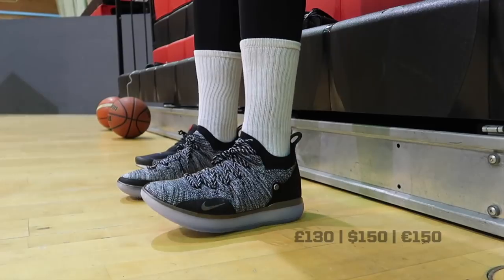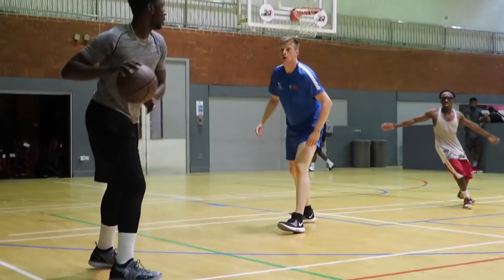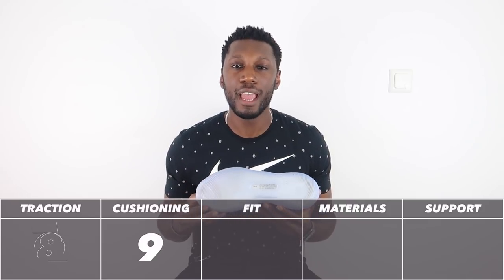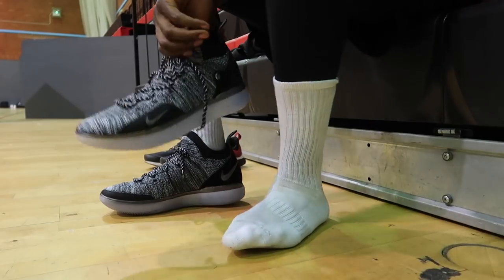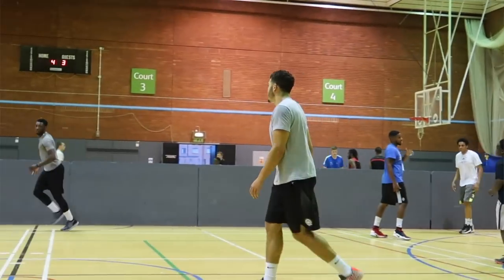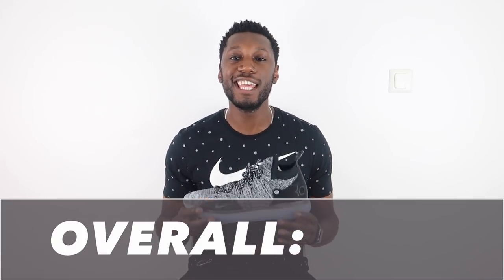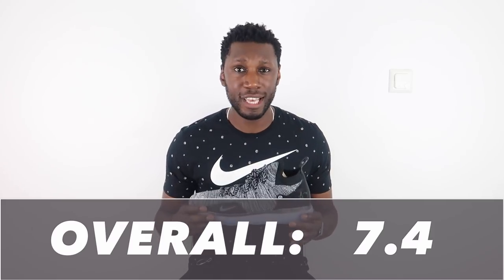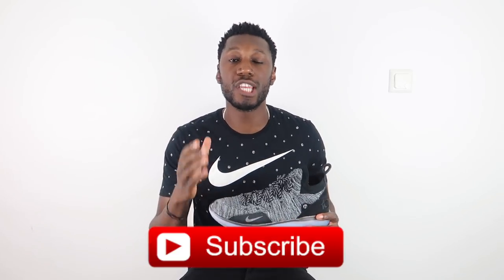NIKE KD 11 PERFORMANCE REVIEW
We hope you enjoy our in depth performance review on the highly anticipated Nike KD 11!